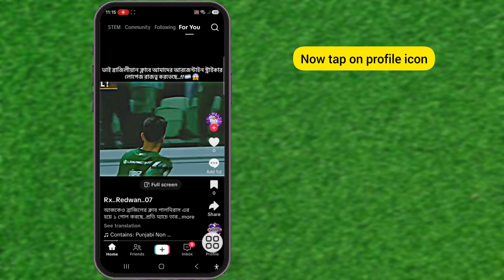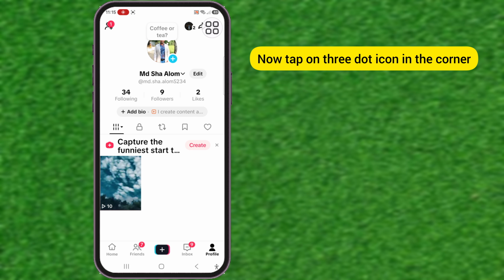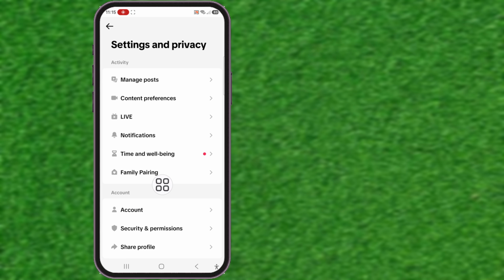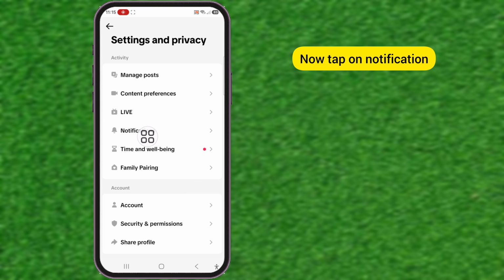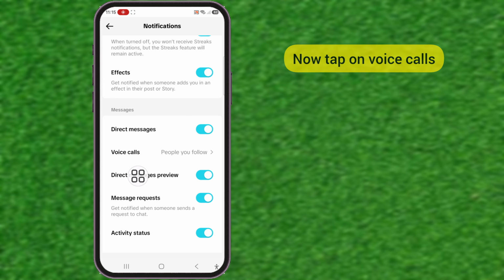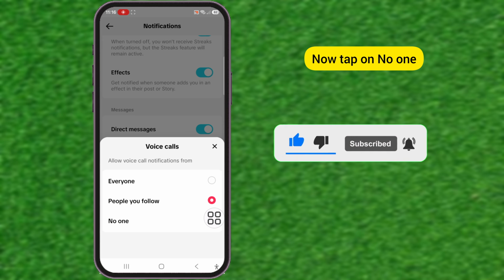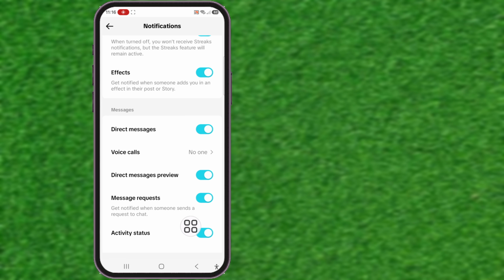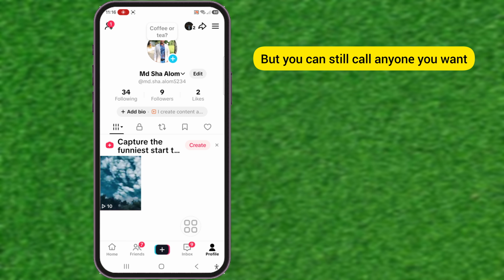How to Turn Off Call Option on TikTok 2026 | Disable Calls on TikTok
Hello guys :👎

In this video, I will show you how to turn off the call option on TikTok in 2026. If you don't want other people to call you on TikTok, follow this simple step-by-step tutorial to disable the call option.

This method is easy to follow and works for TikTok users who want more control over their call settings and privacy.

Topics Covered:

How to turn off call option on TikTok

How to disable calls on TikTok

TikTok call settings

TikTok privacy settings 2026